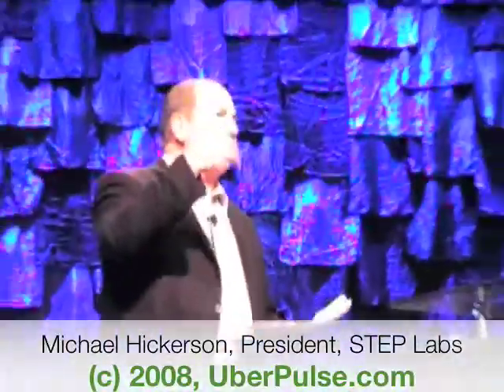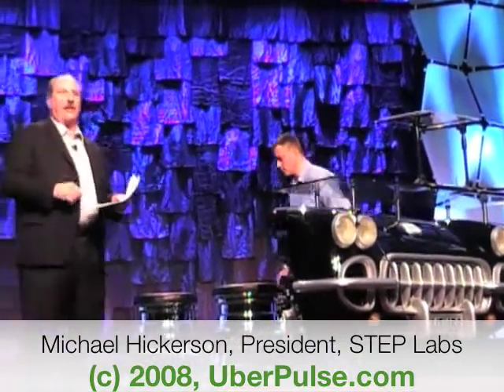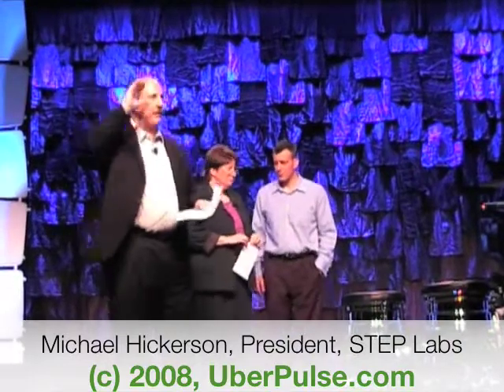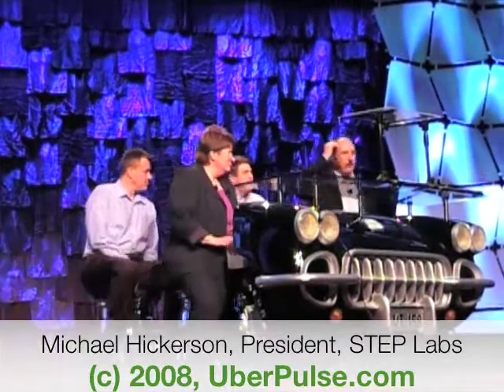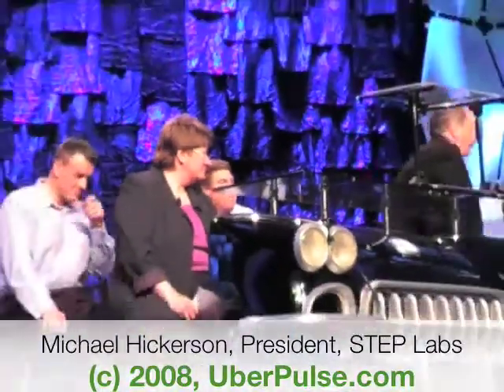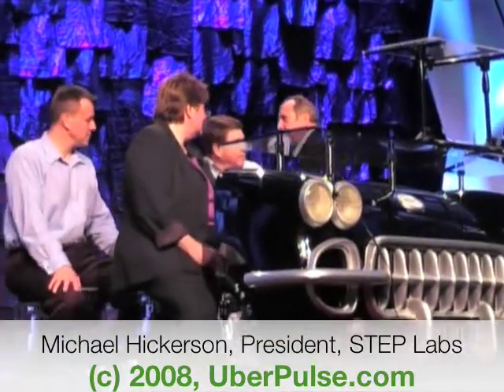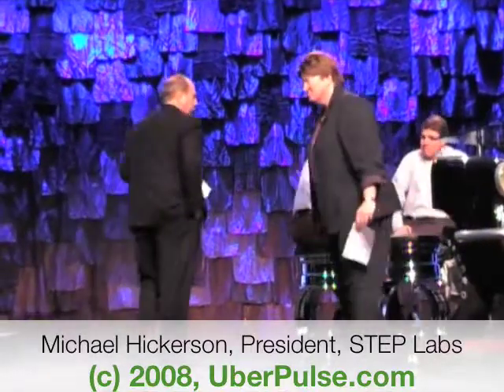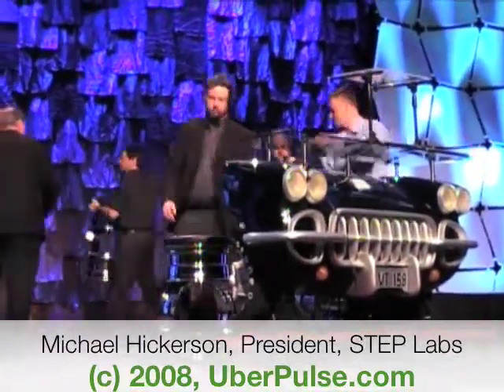STEP Labs Demo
After STEP Labs demo (below) I caught up with CEO Robert Mitro who provided more details on the technology and his company. Taiwanese company GG Telecom has already built a visor-mounted Bluetooth car kit using STEP's technology, the R1 Car Kit with iVoice technology, and should be available soon in retail for $130. Check for the Step OnBoard label on those products.

STEP Labs is an acoustic technology company [...] and also has a design shop that allows us to help customers to design their first dual microphone headset product.

It's noise elimination. So that's one thing that's different from anything else that's out in the market [...] The heritage comes from people that were in the hearing aid business [...] But it's a different spin on the same fundamental technology [...] Our technology is a general purpose technology. Right now we are focused on the acoustic arena as the first of many possible applications. Beyond that we could do ultrasound for medical applications, radar and sonar...

Traditional technologies take a signal of voice and noise and put processing power to extract voice out of the signal in general. And what happens when you do that, you distort the voice because you're leaving some of the voice behind and taking some of the noise with it. Our technology is fundamentally different [...] It understands what the sound wave propagation is and measuring what the sound wave should look like close to your mouth [...] and any other waves coming from different part of the room will have a different shape [...] So we're preserving this and just ignoring every other noise.

So it's natural, instantaneous and very clear signal to both speech communications for people and for voice recognition engine, for all the command and control applications, in automobiles".